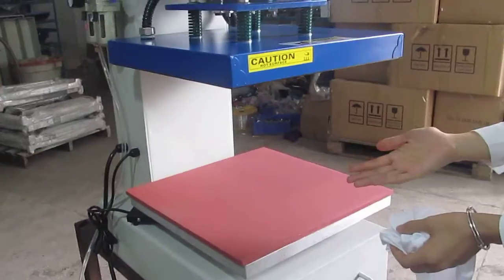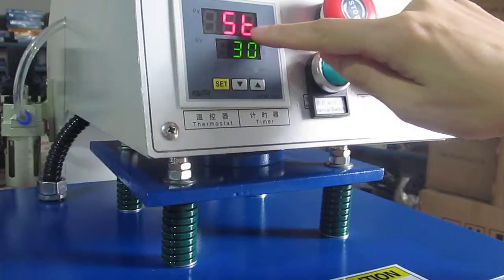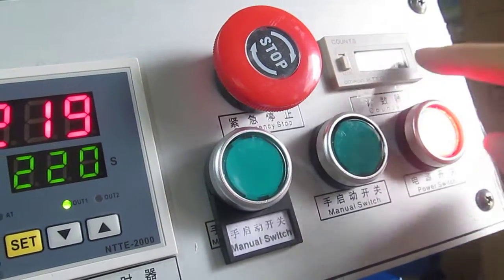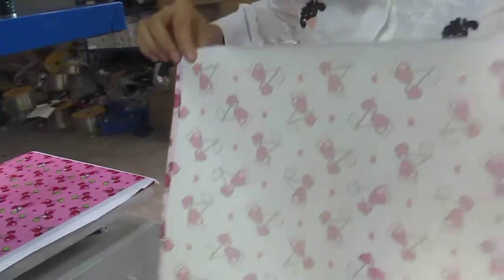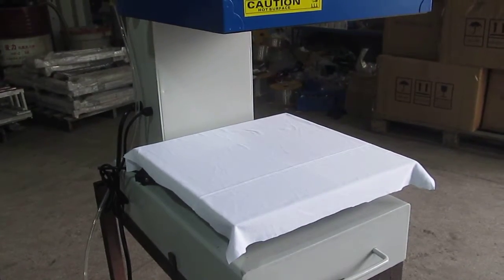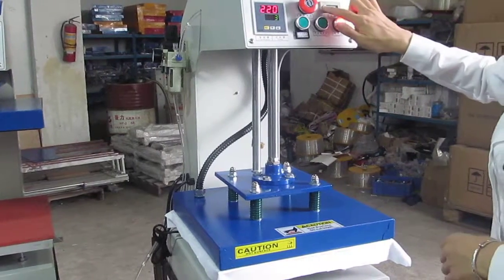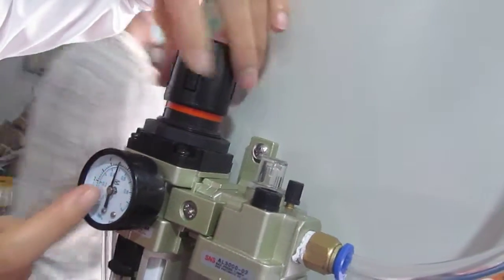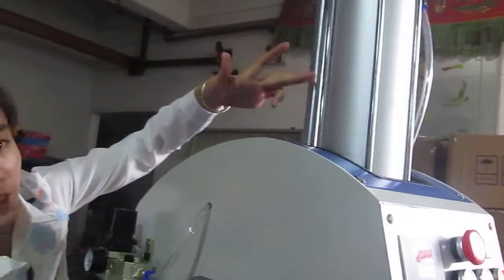STC-QD08 40X40CM pneumatic single station heat press machine in English